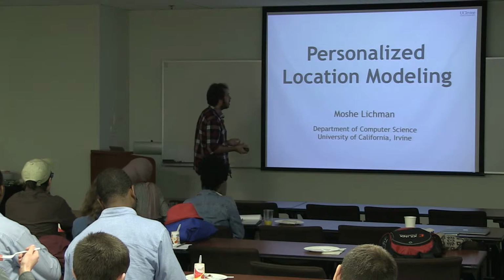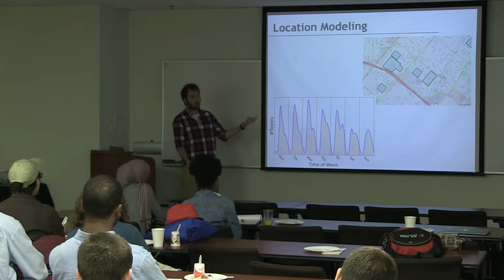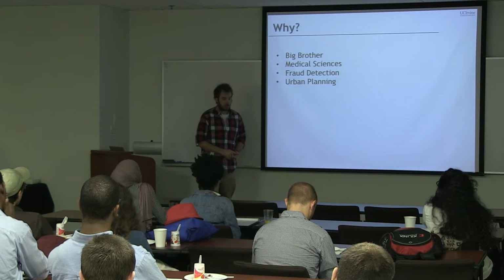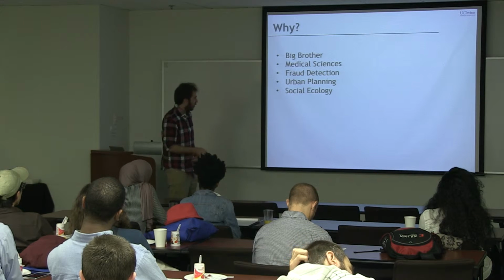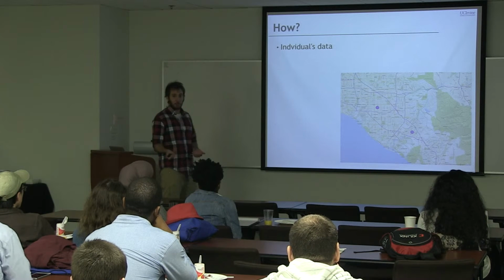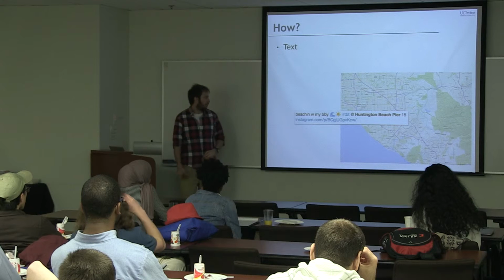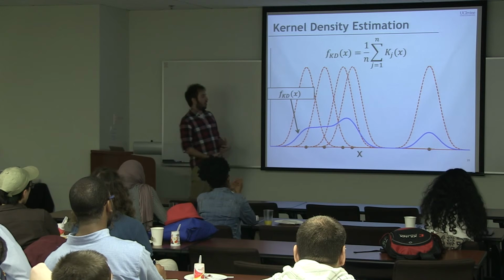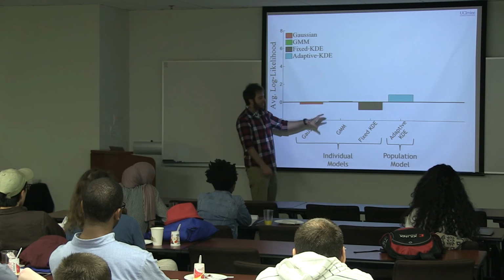Moshe Lichman - Personalized Location Modeling - CS Grad Visit Day 2016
Moshe Lichman
Graduate Student
Department of Computer Science
Personalized Location Modeling
CS Grad Visit Day